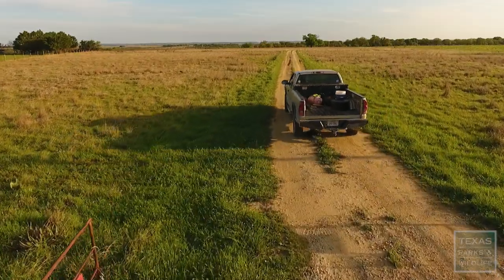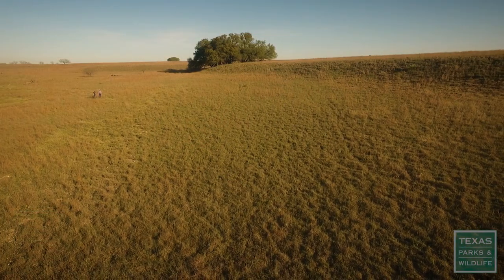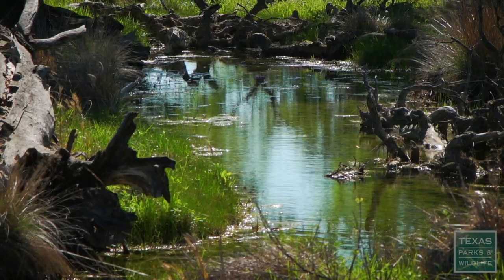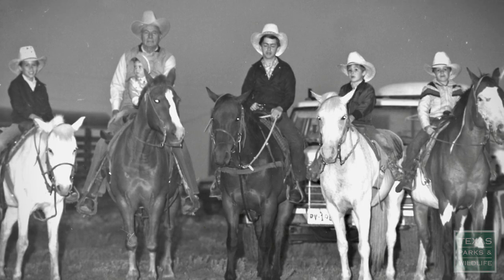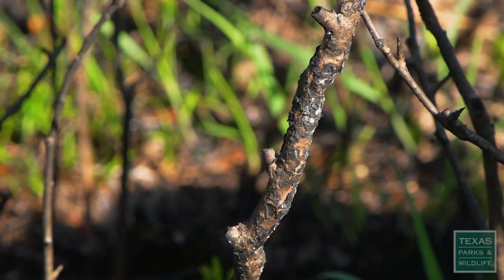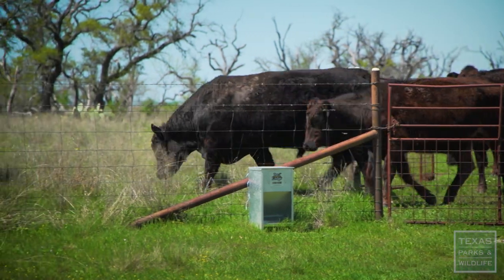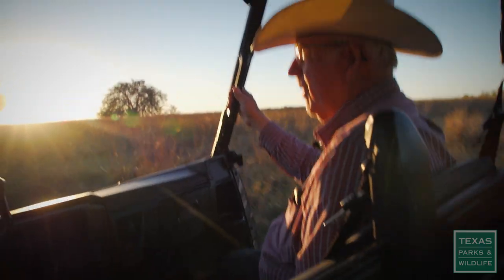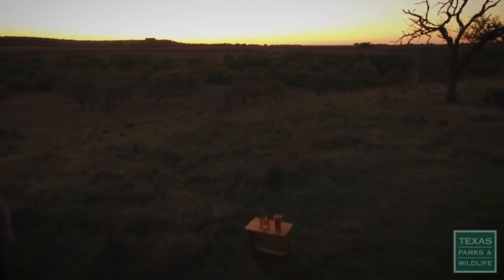Looking After the Land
The story of the Pigfoot Ranch is not one of stark before and after, but rather of a long-time legacy of excellent land stewardship. Dating back to 1885, the Head Family has worked to preserve Pigfoot’s pristine native prairie savannas and its crystal-clear creeks.